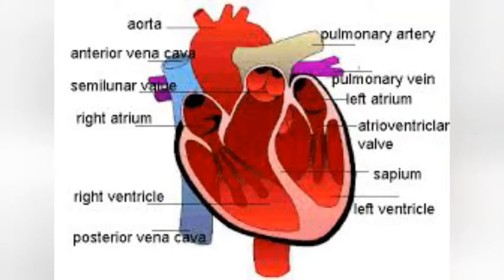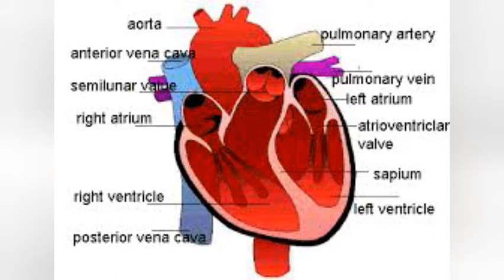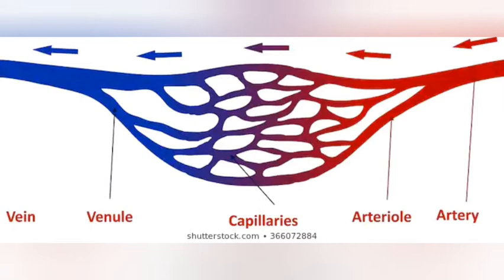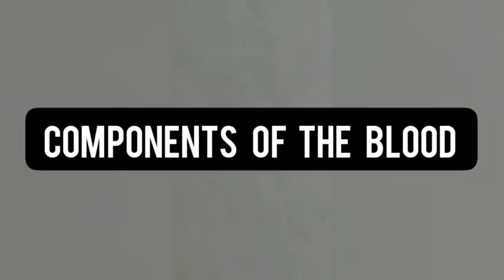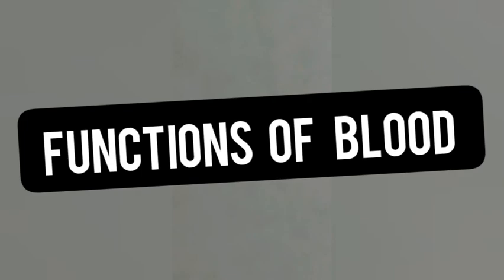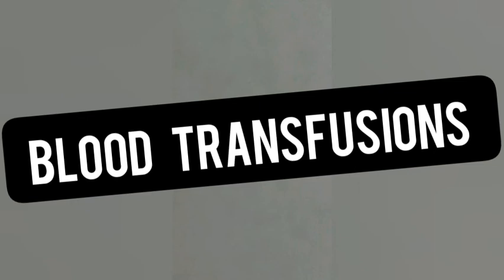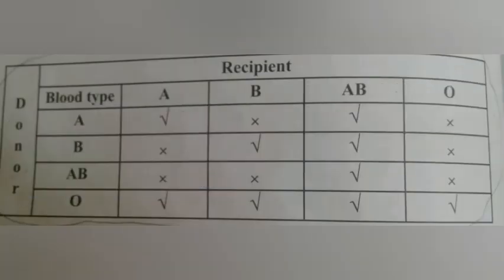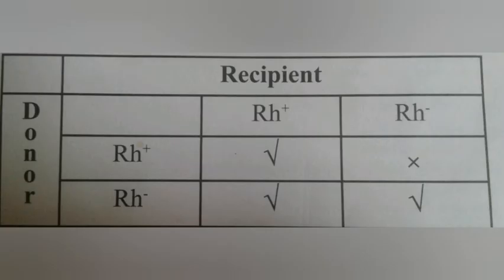Science grade 9 sixth lesson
Tharusha nethmina wayamba royal college grade 9